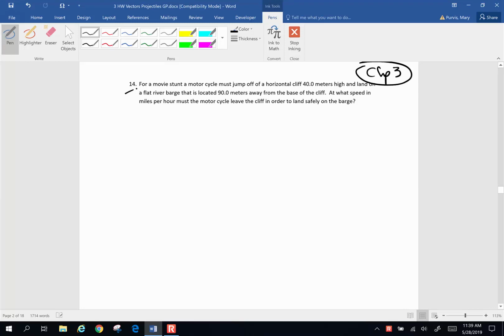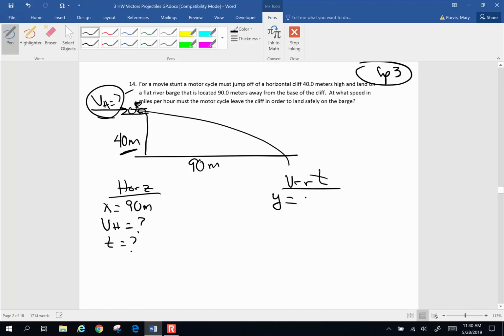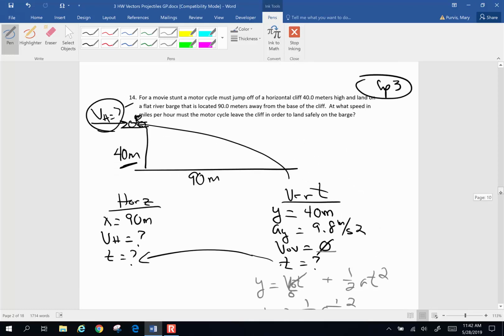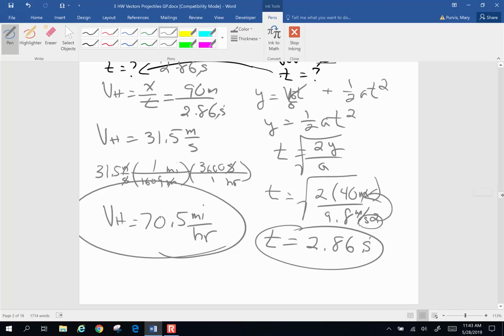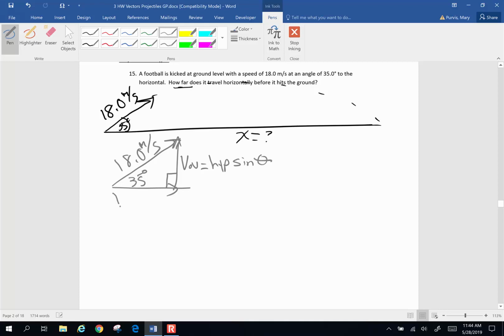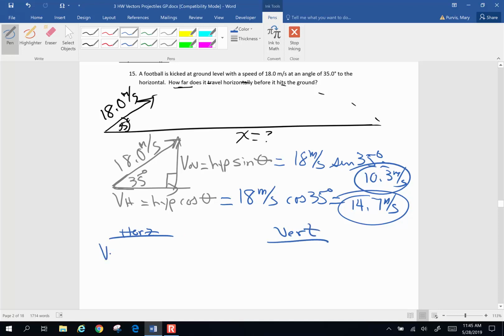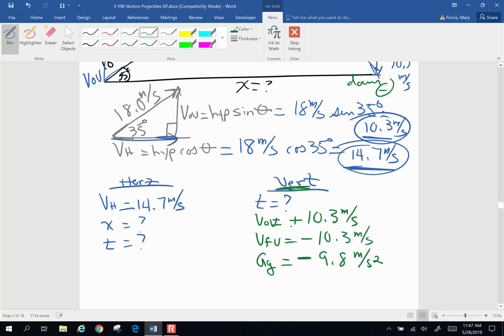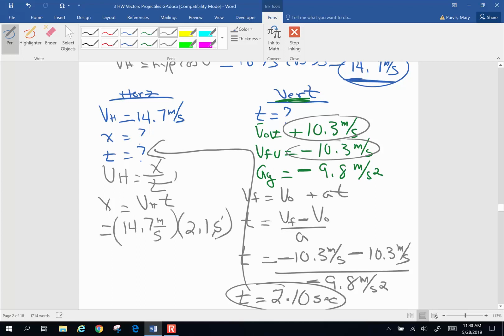P3-H6 Problems # 14 & 15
Physics homework problems Chapter 3 # 14 & 15